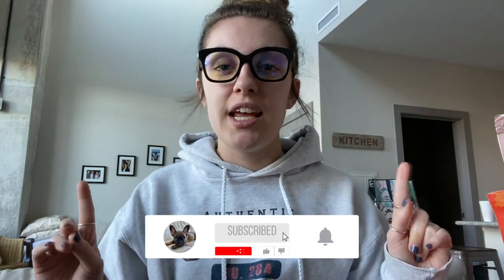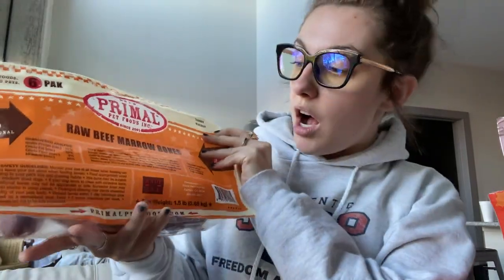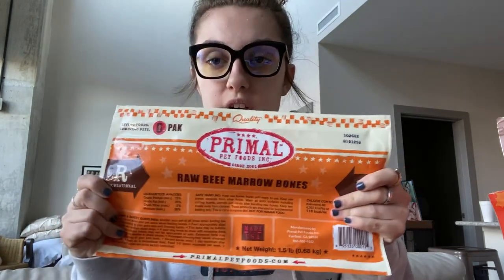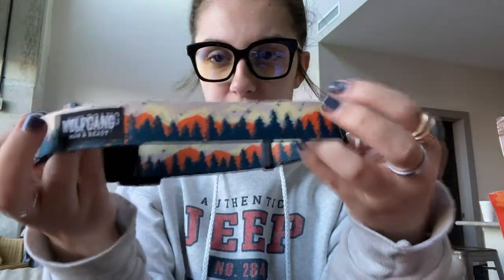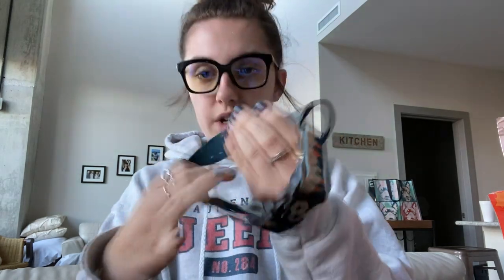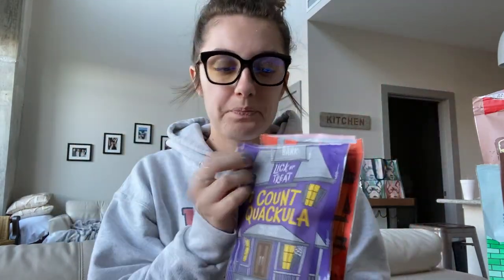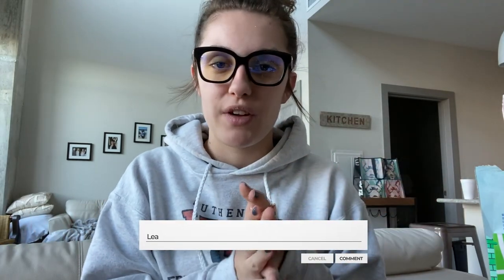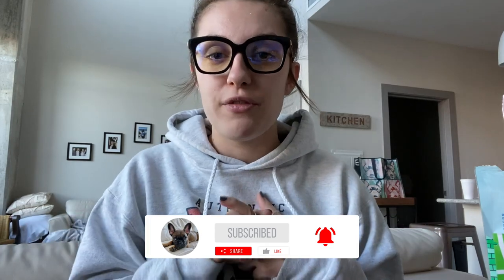My French Bulldog's Favorites - Puppy Amazon Haul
Join me in my Puppy Amazon Haul - My French Bulldog's Favorites, per several viewers request! As we rapidly approach Christmas, I figured this video would helpful for all of you puppy parents when deciding what to get your fur baby for Christmas.

Gingerbread Flavored Greenies
Primal Freeze Dried Nuggets
Primal Raw Beef Marrow Bones: (frozen, so need to buy in-store)
Wolfgang Dog Collar
Nyla Stick Bone
Nyla Movie Theater Bone Pack
Zesty Paws Fish/Salmon Oil
Buckley Dog Treats

-Delaney + Monte